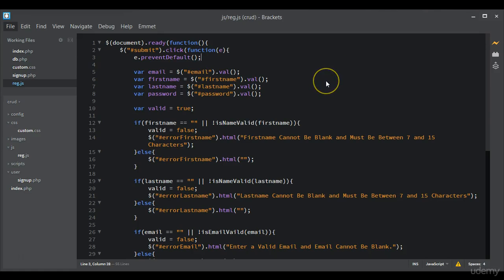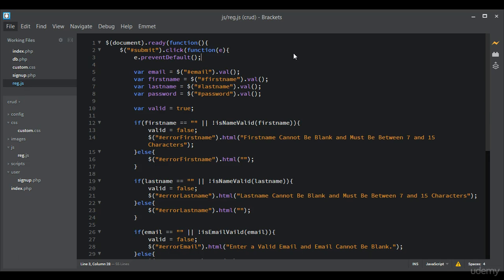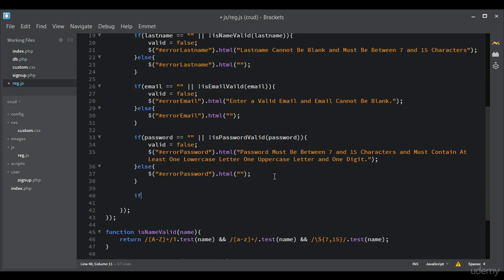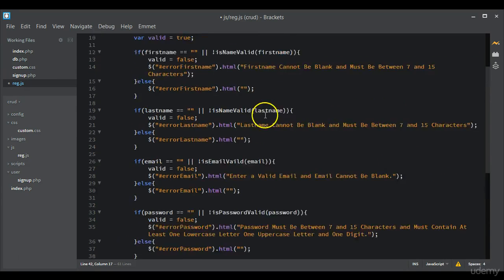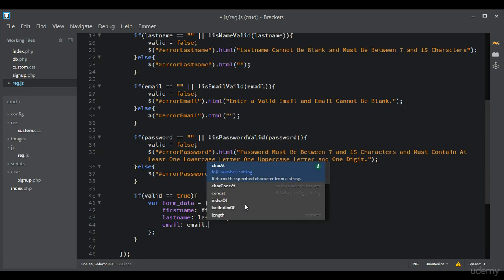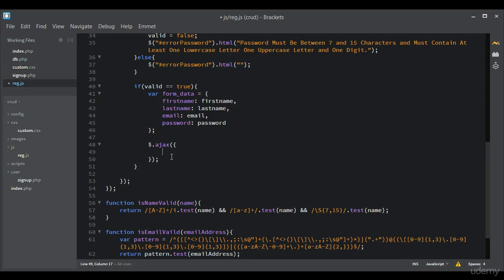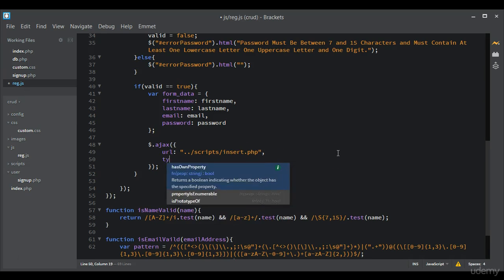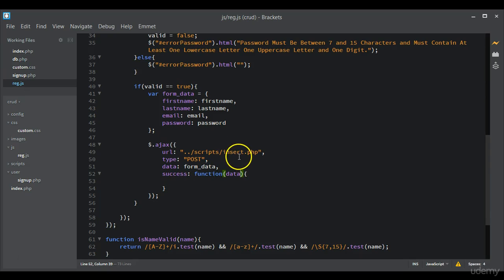992114 017 Client Side Validation With JQuery Part 5